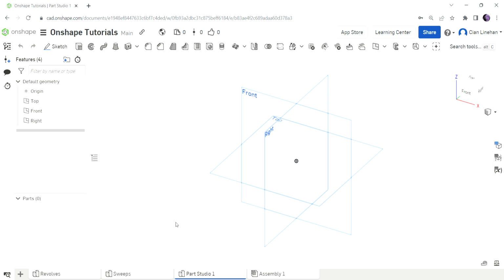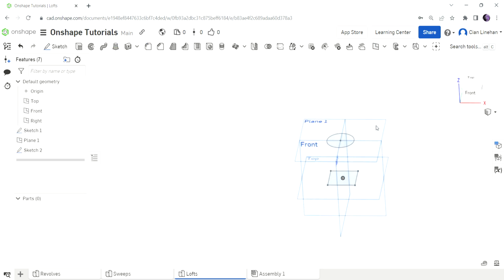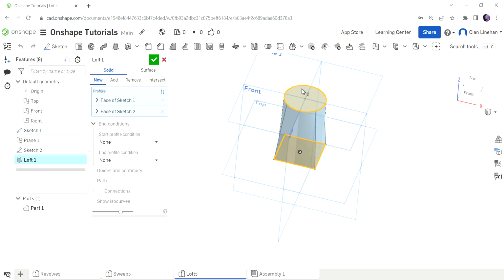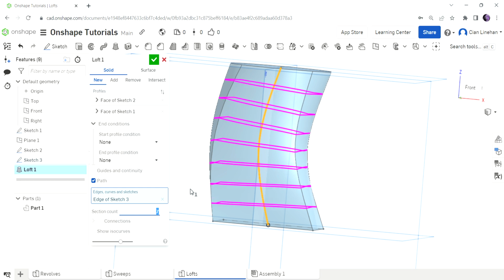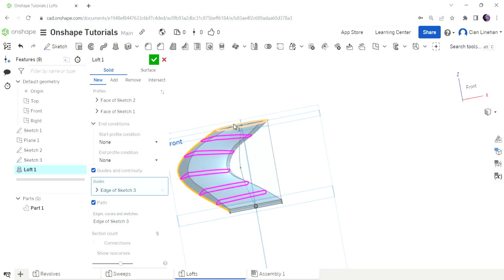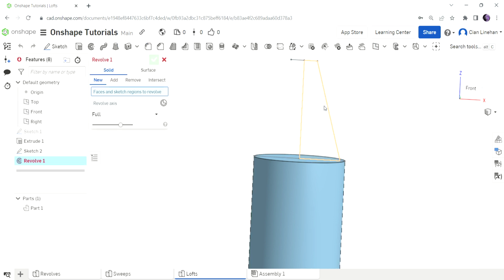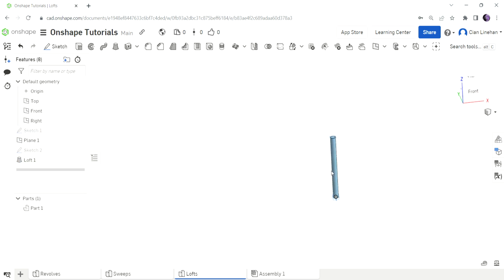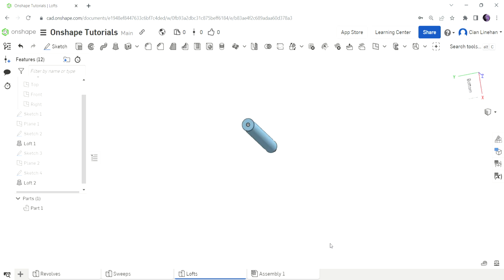Onshape Tutorial #5: Basic Lofts